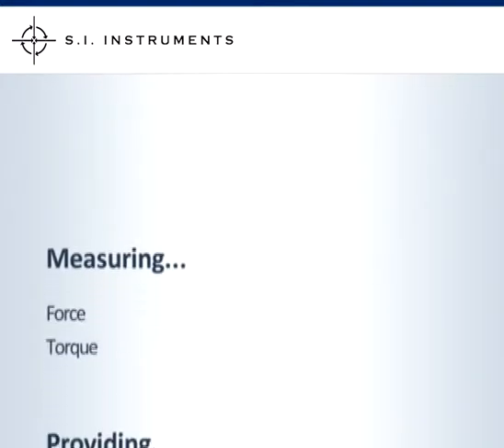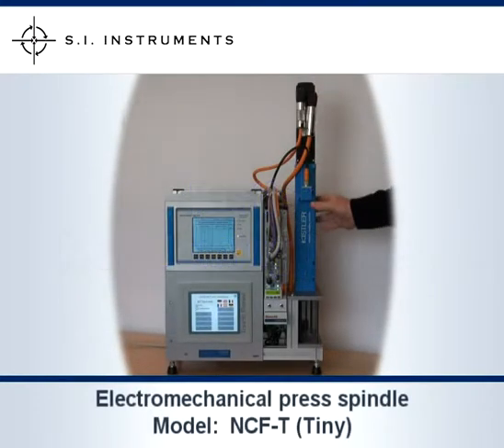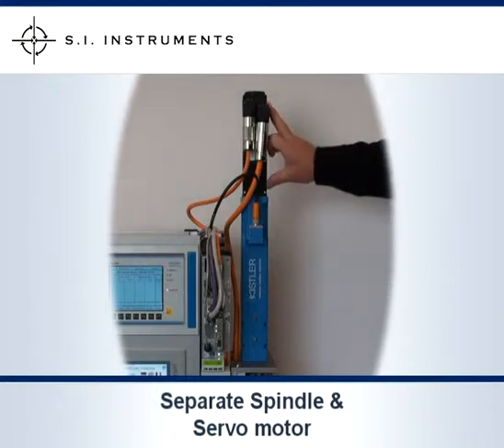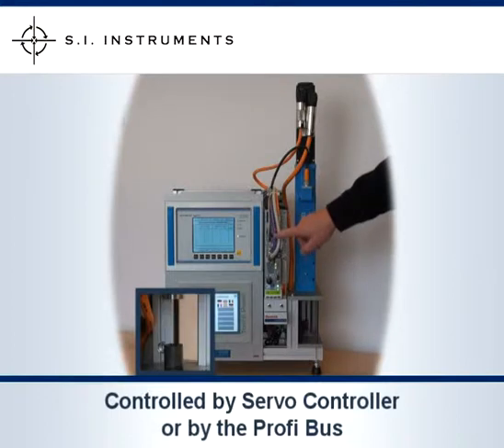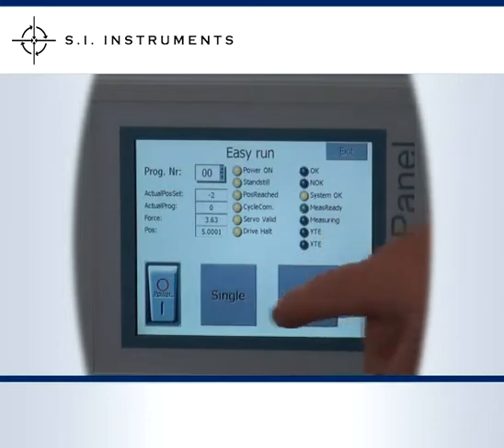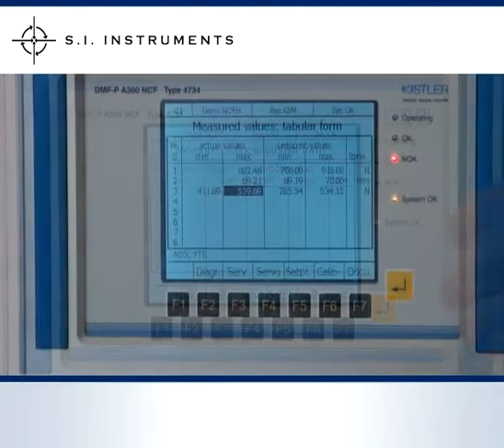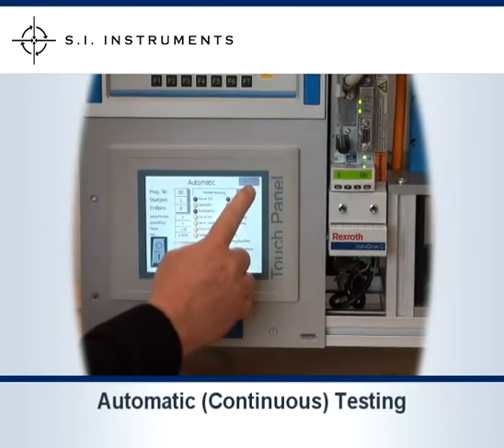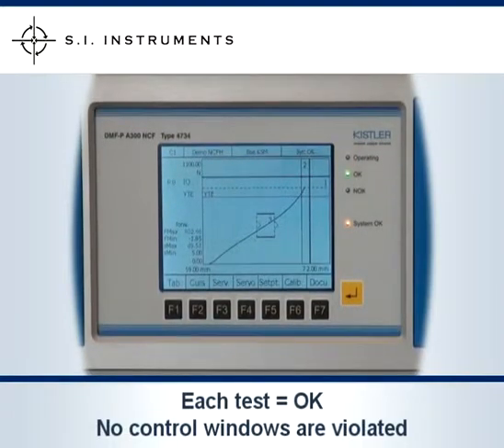NCF Joining Module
For joining operations up to 1 kN, fitted with integrated Piezo Force sensor for increased accuracy at even lower capacity the Kistler NCF-T is the ideal Servo Press System. The Kistler NCF-T Features repeatability of 5 micron, has overload capacity of up to 15 times of nominal capacity and an absolute encoder.